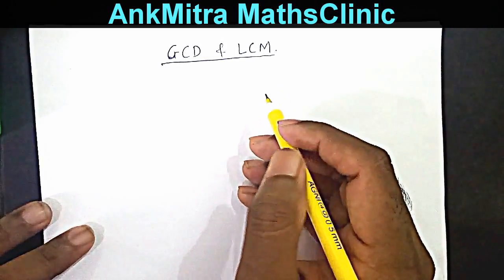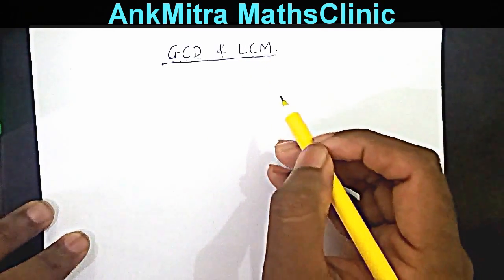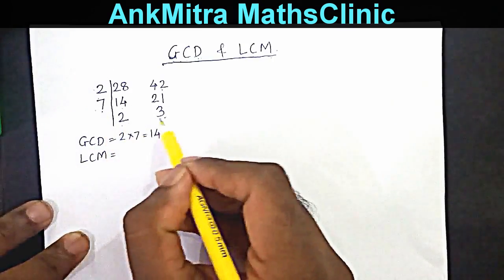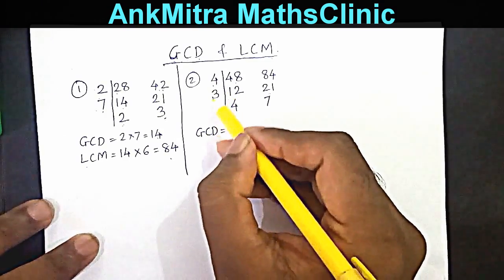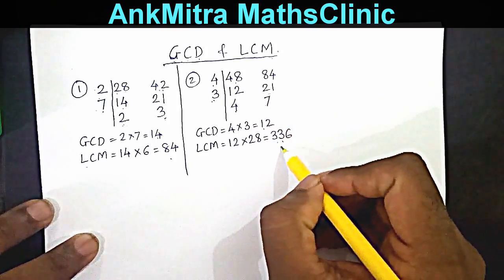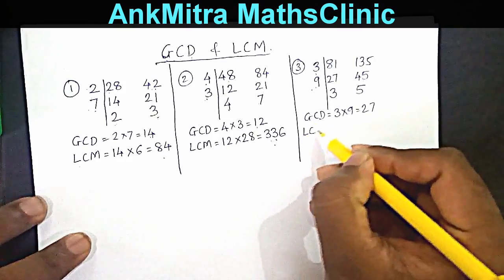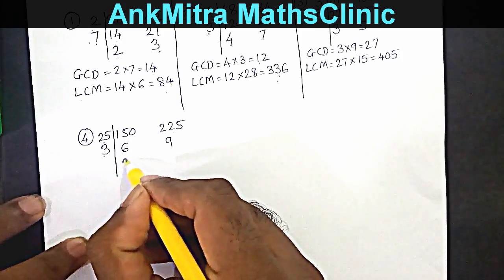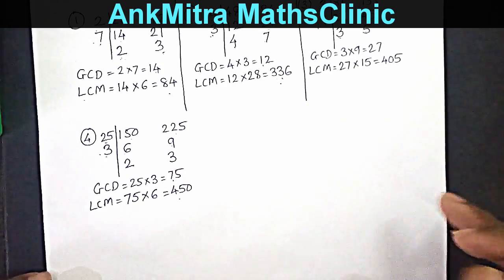Maths || English || Simplest method to find HCF & LCM of 2 numbers || Easy Maths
The Concept of GCD (or HCF) & LCM is generally taught to students of Class 6 or 7, primarily using the factorization method. The Method that I have demonstrated above is the Shorter, Simpler & Easier version of the Factorization Method.

This method will also be useful for students/candidates preparing for different Competitive Exams involving Maths.